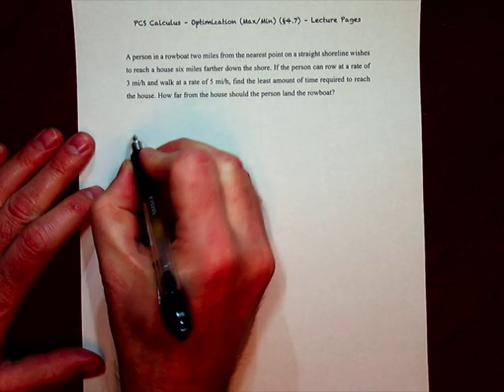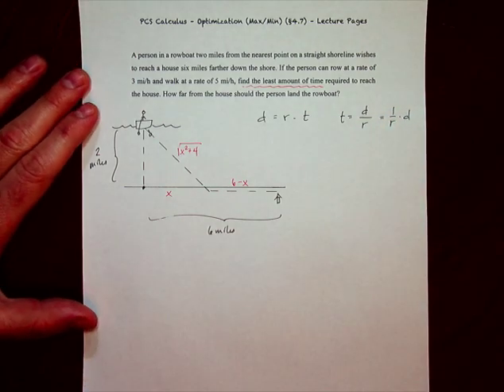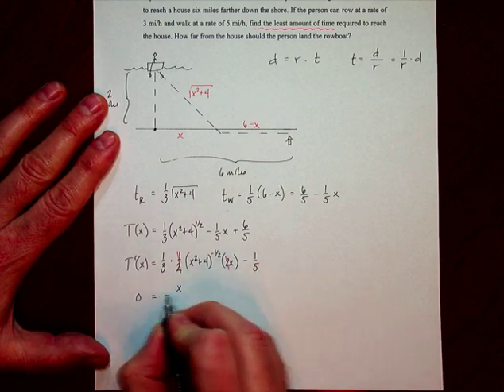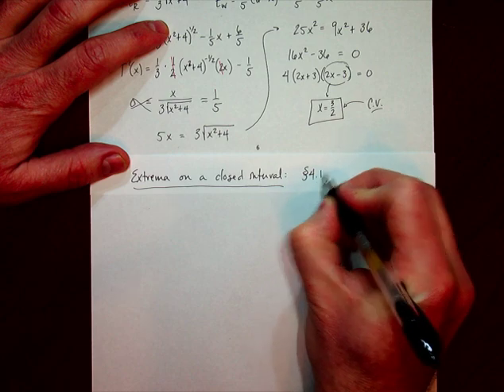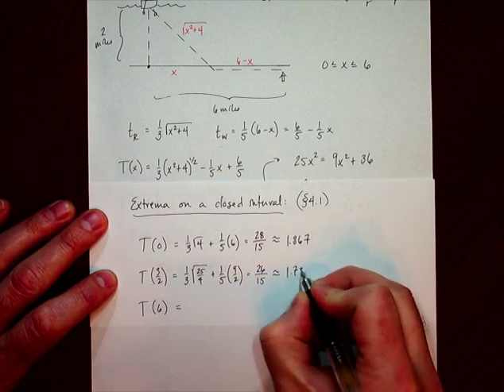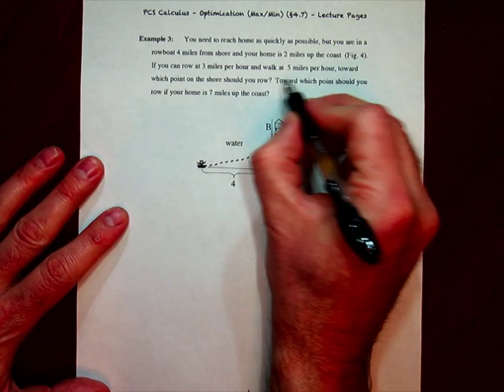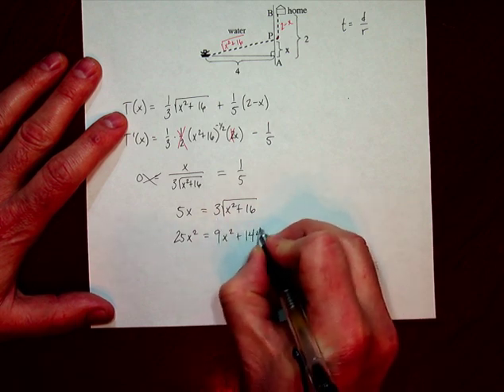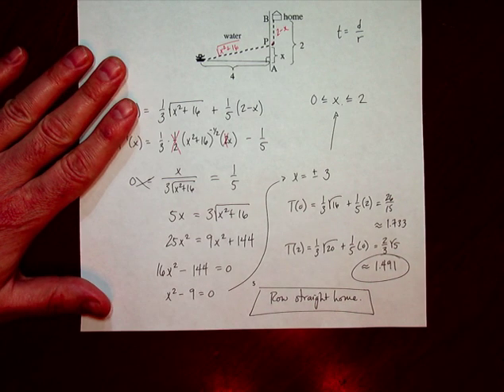PCS Calc - Optimization - video 1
Calculus - Applications of the Derivative - A variety of optimization (max/min) word problems - rowing + walking problems.